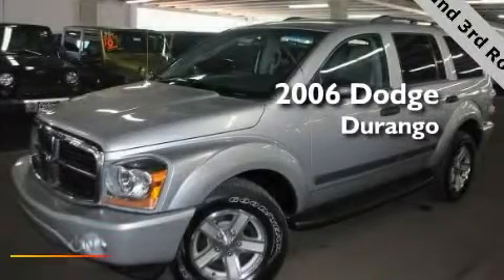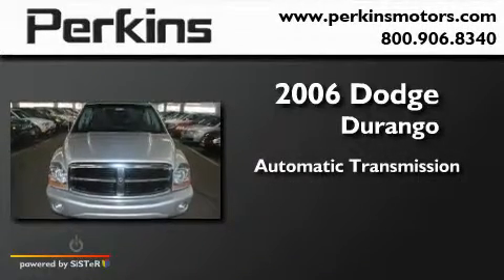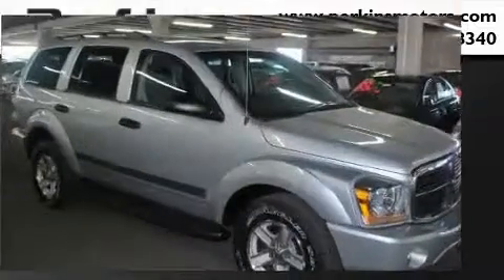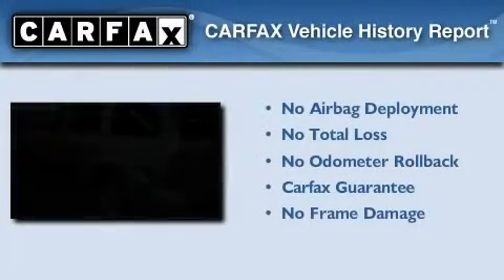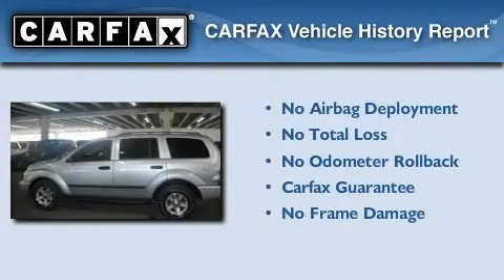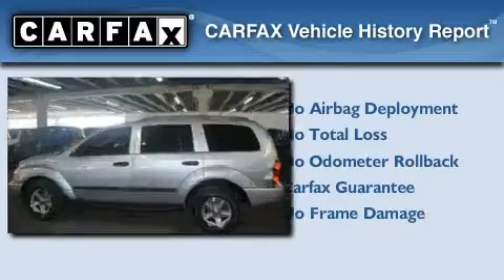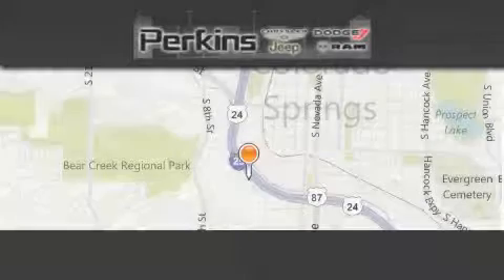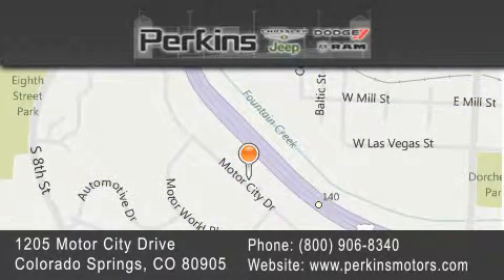Pre-Owned 2006 Dodge Durango CO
Year : 2006

 Make : Dodge

 Model : Durango

 Engine : 8 Cyl - 4.70

 Trans . : Automatic

 Exterior : Silver

 Miles : 63,297

 Stock : 431009A

 Perkins Motors

 1205 Motor City Drive

  , CO 80905